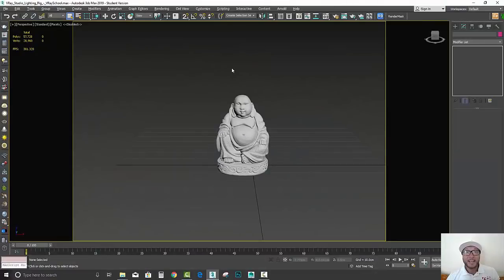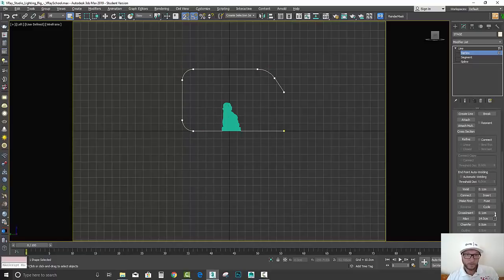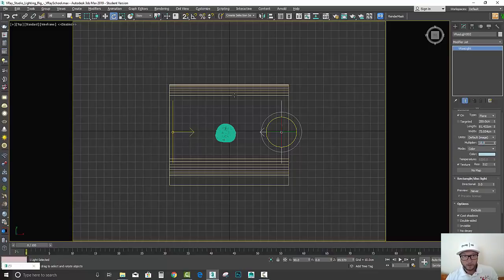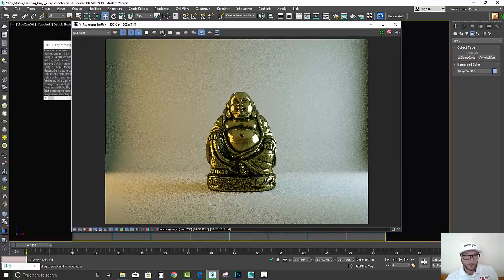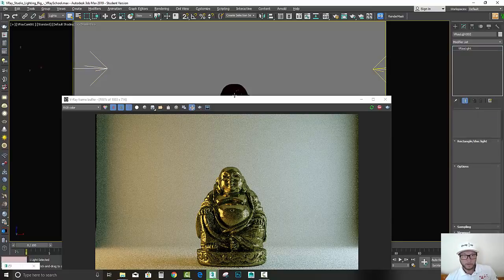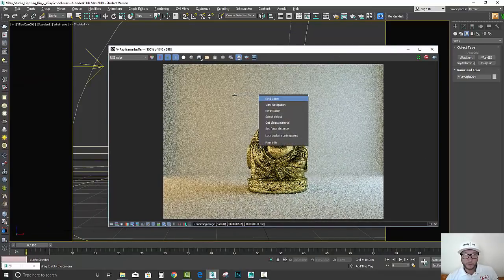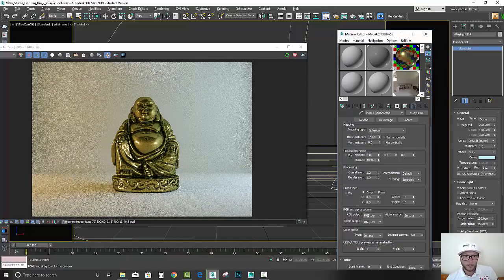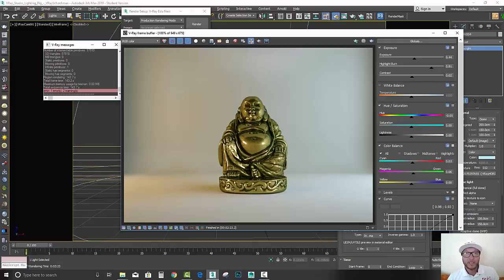VRay Studio Lighting 2.0 | 3DsMax Tutorial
Like this tutorial? Check out our VRay Class - All functions and features VRAY 6 GUIDE

Cheers!